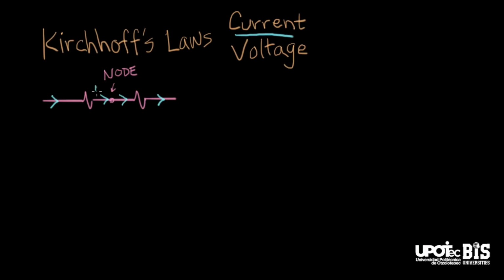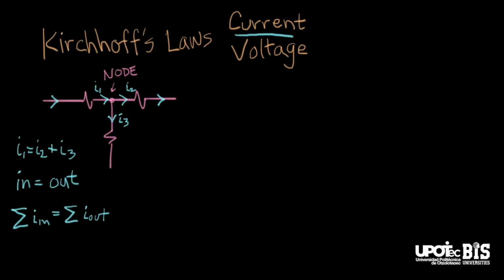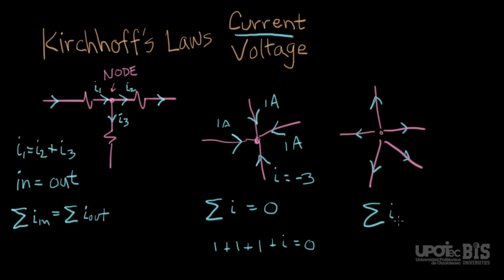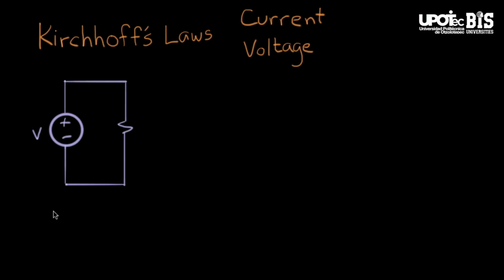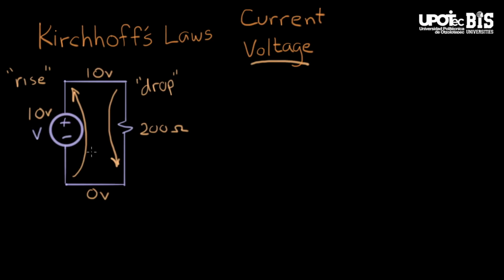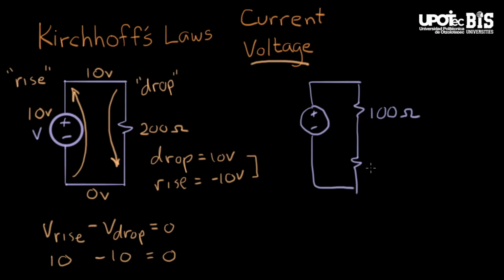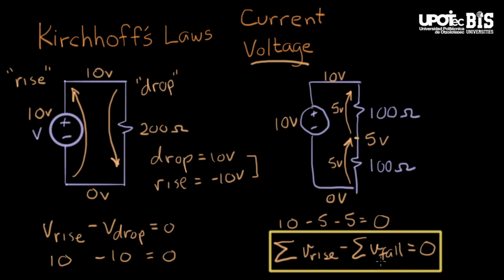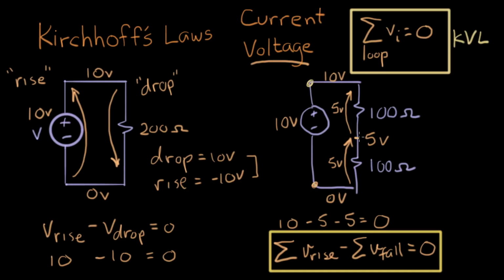Kirchhoff Current and Voltage Laws